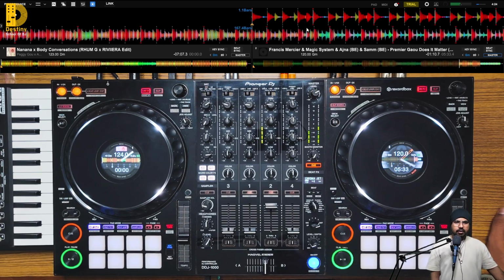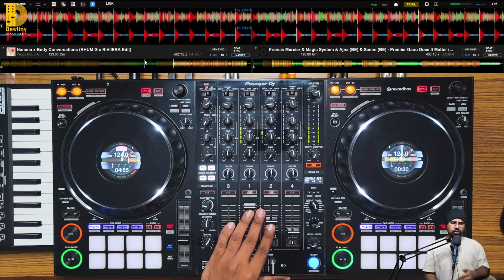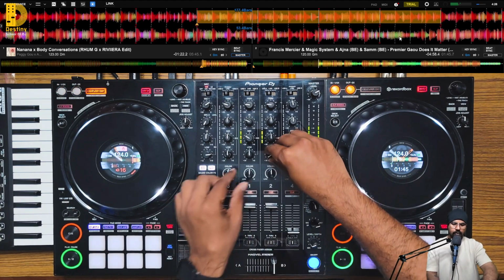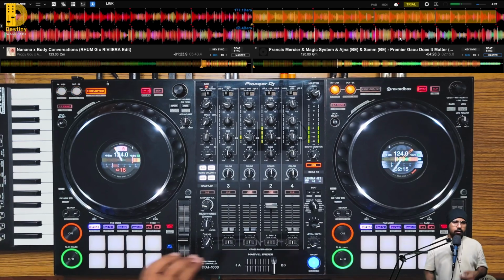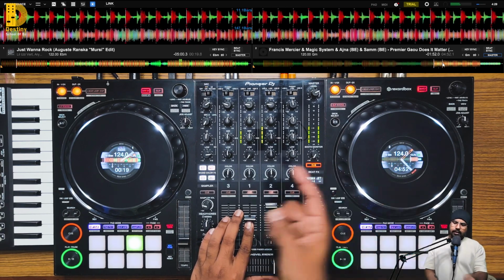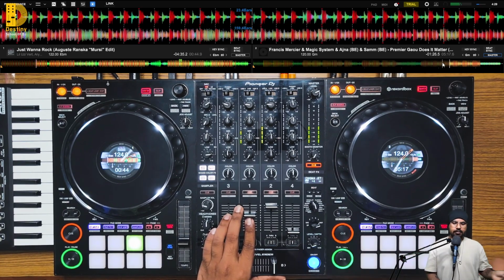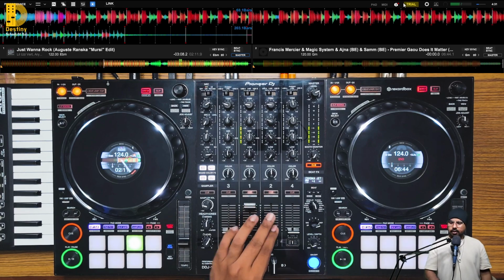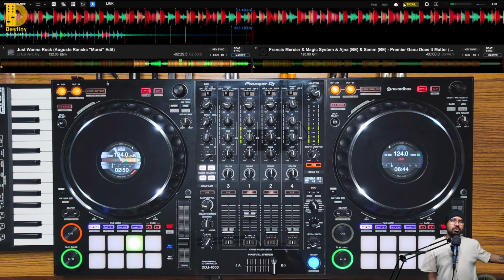How To Mix Commercial Afro House | How To DJ In Clubs | How To DJ In Sundowner Party | DJ School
Want to learn how to DJ commercial Afro House music in the clubs? In this video, we deeply discuss understanding the genre and musical structure and mixing techniques for this kind of musical genre. Hope you all enjoy it.

Basics Of DJing:
4 Beats = 1 Bar
8 Bars = 1 Phrase (EDM Music)
4 Bars = 1 Phrase (Pop, Hip Hop, Bollywood Down Tempo & Original Music)
16 Bars = 1 Phrase (Techno Related Genres)

Basic Song Structure: Intro - Breakdown (1st Verse Lyrics) - Buildup - Drop - 2nd Break (2nd Verse) - Buildup - 2nd Drop - Outro.